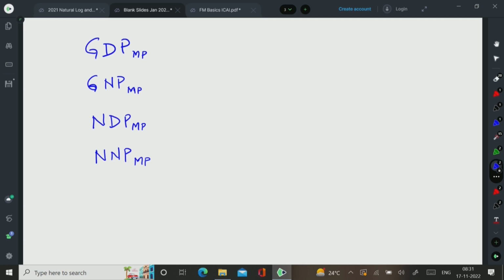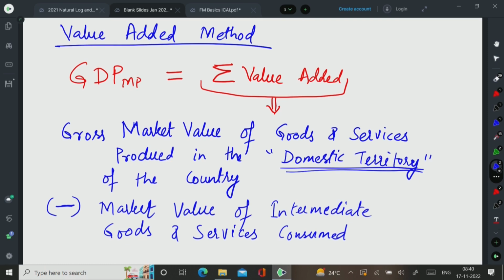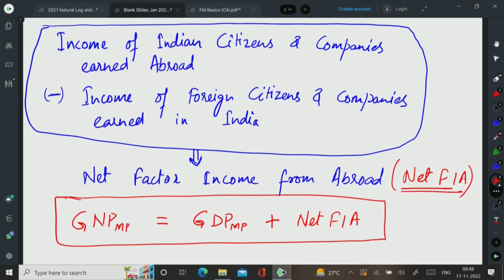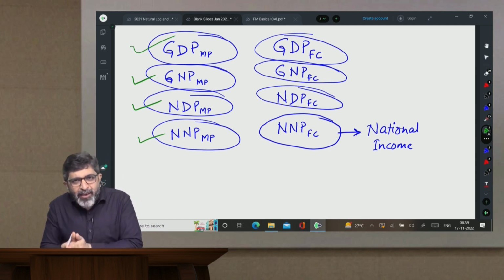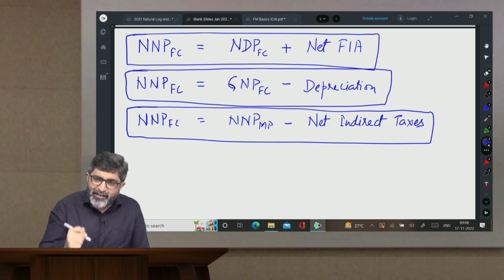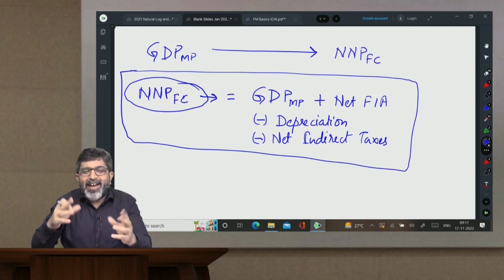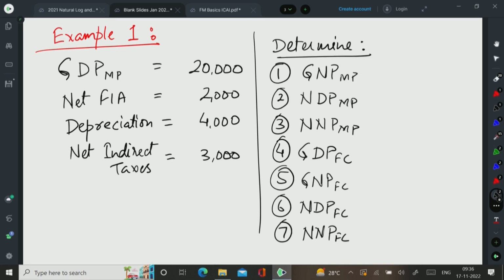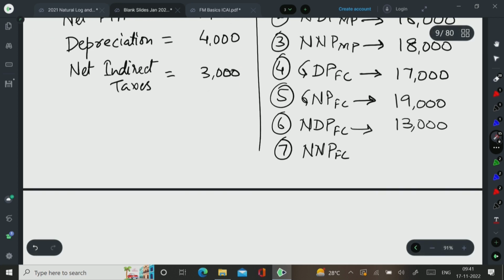National Income (Lecture - 1A) | CA Intermediate - Economics for Finance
This is a Complete (Demo) Video Lecture. The Video Lectures series on National Income Topic will be made private after a week.